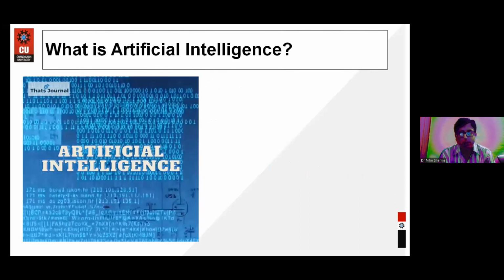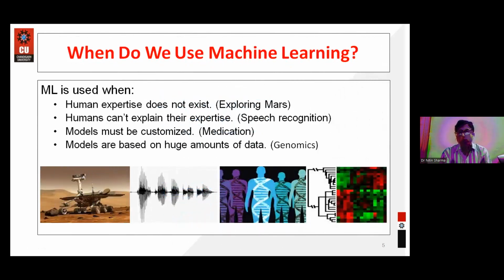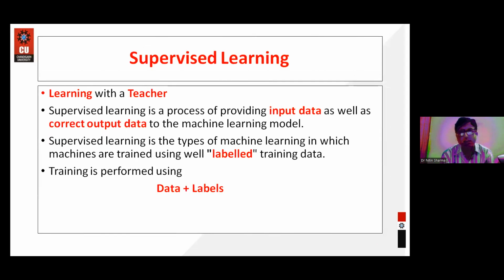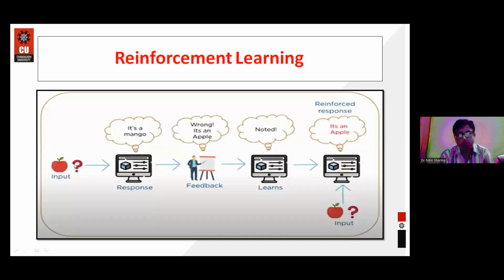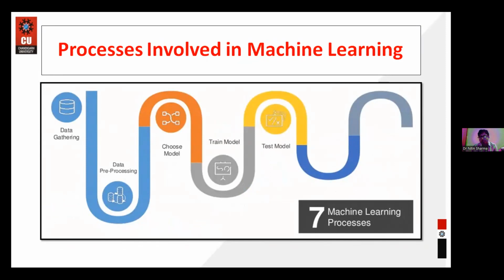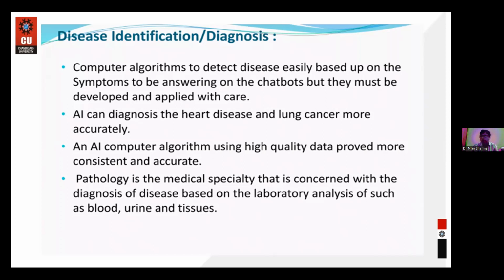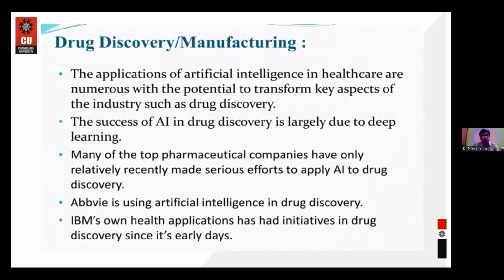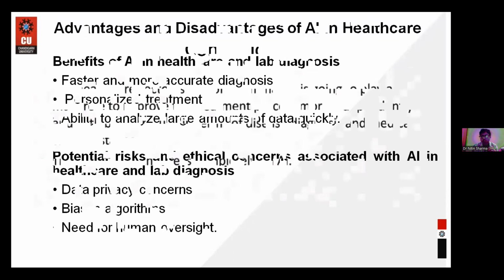Harnessing the Power of AI in Healthcare:Expert Guidance for Value-Added course on AI in health care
Created by Mr. Attuluri Vamsi Kumar, Assistant Professor, MLT

About me: I am Attuluri Vamsi Kumar, an experienced academician in Medical Laboratory Sciences, dedicated to enhancing Outcome-Based Education in Medical Lab Technology (MLT). Committed to fostering high academic standards through innovative teaching methods, I aim to elevate academic quality in MLT and seek opportunities for growth in paramedical sciences.

My Current designation:
Assistant Professor, Department of MLT, UIAHS, Chandigarh University, Mohali, Punjab. (Since: 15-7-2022)